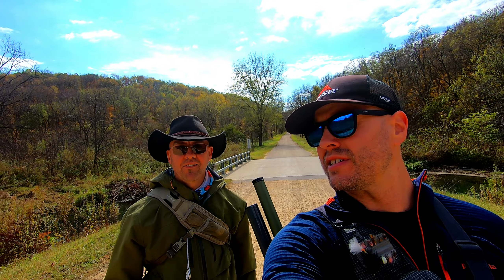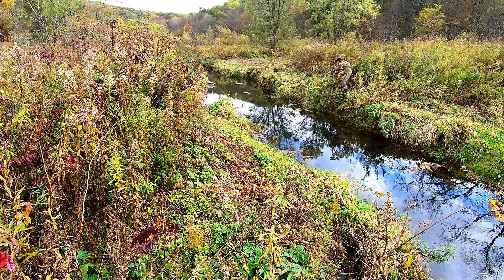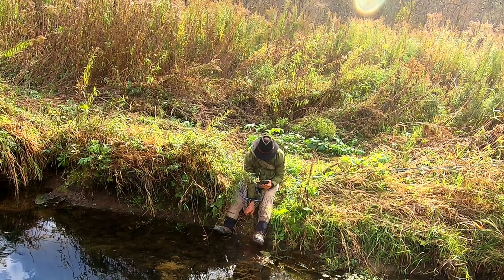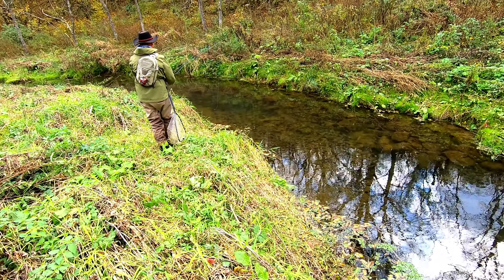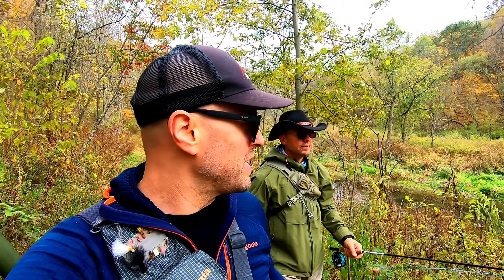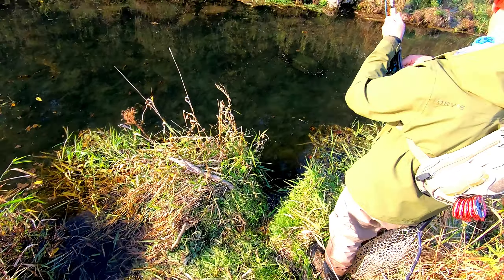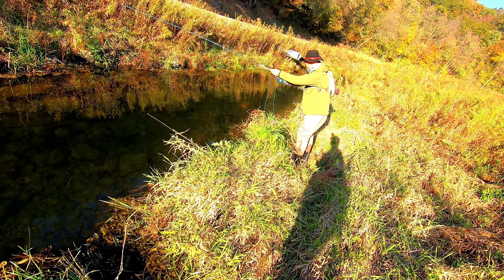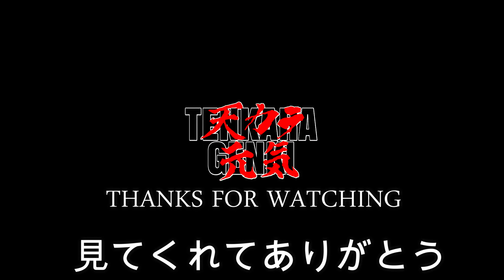TENKARA VS FLY FISHING | WHO CAUGHT MORE TROUT!?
TENKARA YEAR 3, Early October 2022

My friend Chris (Maynard) and I decided to go trout fishing on a beautiful fall day. we decided to fish tenkara VS western fly fishing to see which would be more effective on this day! This is what happened and in the end it was a great day of fishing with two ways of fishing!

Higher Octane - Vans in Japan